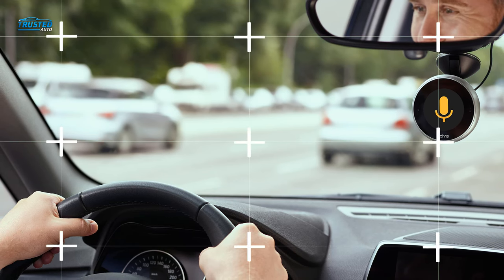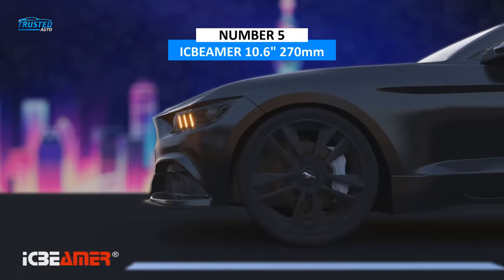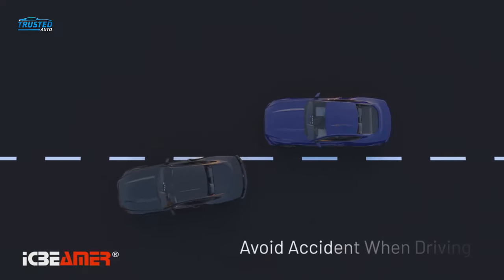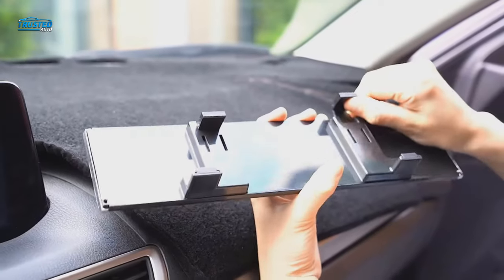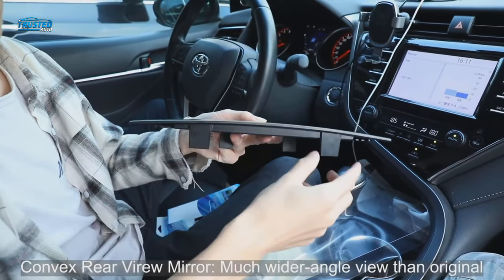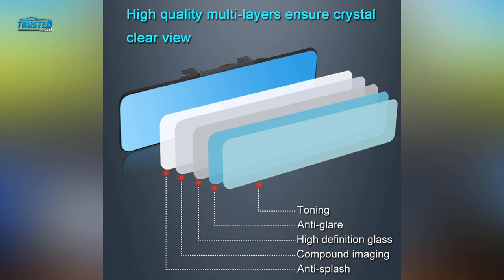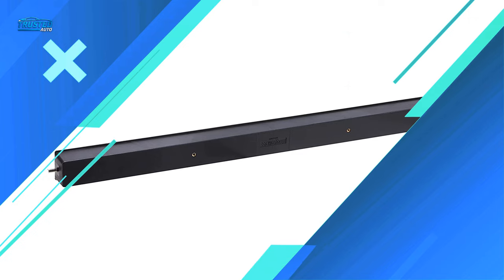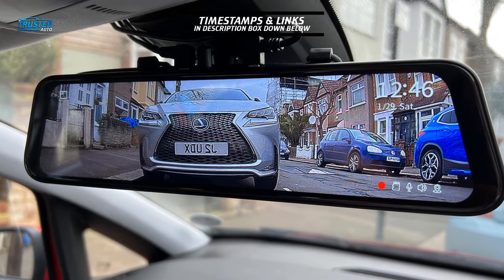Best Rear View Mirror 2023 - Top 5 Best Rear View Mirrors 2023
Best Rear View Mirror 2023 | Trusted Auto

List of the Best Rear View Mirrors 2023 you can found on the market.

0:00 Intro

(Paid Link)
Number 5: 0:40 ICBEAMER 10.6" 270mm Rear View Mirror

Number 4: 1:35 Flat Wide Car Rear View Mirror

Number 3: 2:23 ELUTO Wide Angle Rear View Mirror

Number 2: 3:15 SkycropHD Rear View Mirror

Number 1: 4:07 Rally Panoramic 5-Panel Rearview Mirror

4:59 Outro

While every car comes with a rearview mirror so that drivers can see behind them when on the road, purchasing an additional or a larger mirror allows for a more complete rear view. In this video, we are going to talk about a variety of best rear view mirrors in 2023 and how we have categorized them into a list starting from numbers 5, 4, 3, and so on.

Best Rear View Mirror 2022 - Top 5 Best Rear View Mirrors 2023